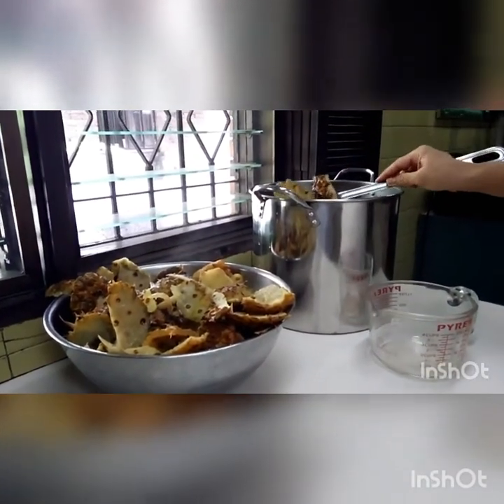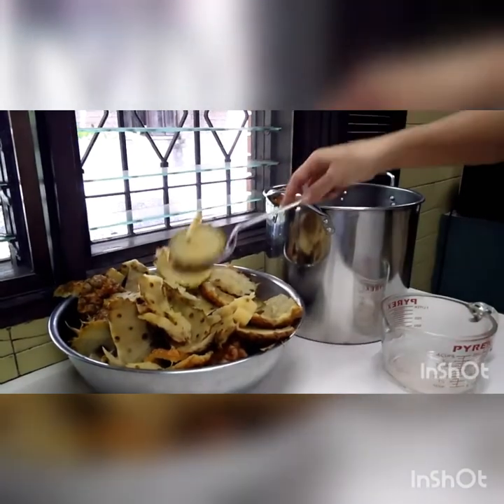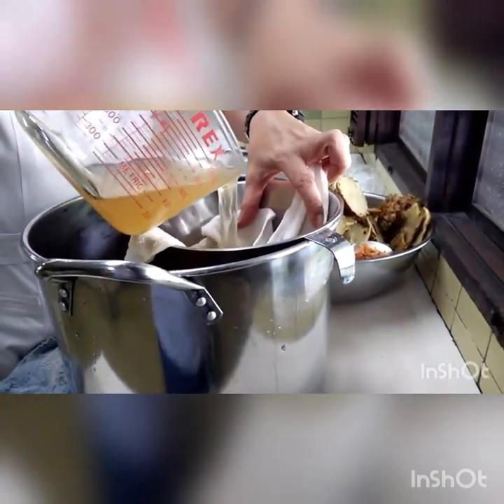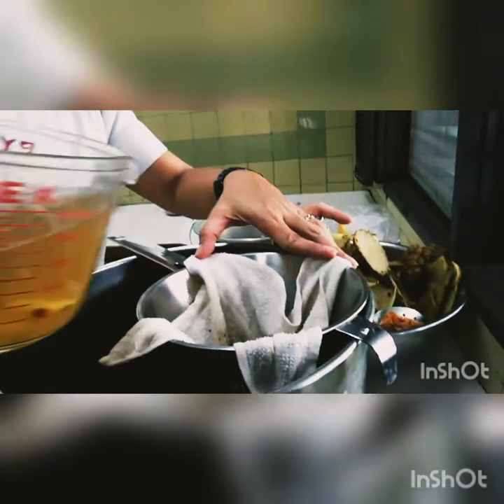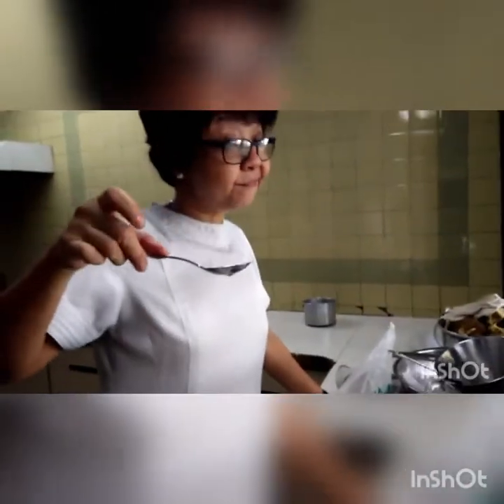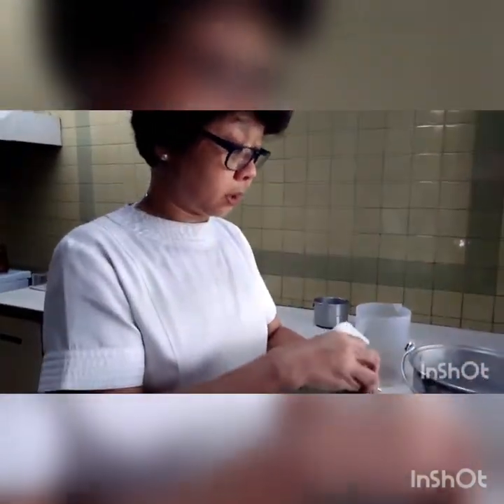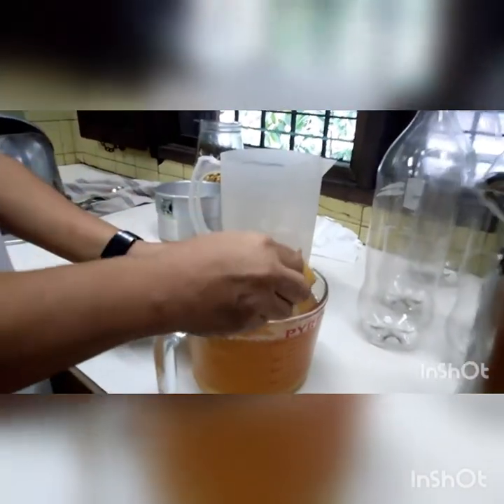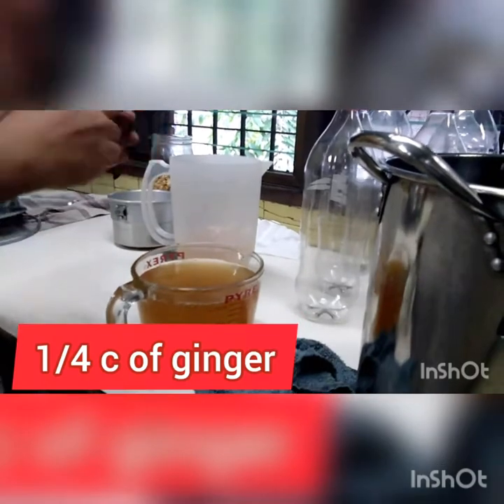PINEAPPLE PEELS TO SODA#48Home Arts &Home Essentials (Monika Escalante)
Hi Homemakers in this time of crisis where money is not easy because we are out of work or your business  had stop working.
We need to put all our instinct ,our wisdom, and   our  ingenuity. Our family need  that in us. There are always ways and means to remain POSITIVE and enjoy life.
 In this BLOG once more I share with you the productive hobby that my friend is in at this moment. That of producing a real P/A soda. This you make take with  during meals instead of buying cocacola. It comes very cheap. My suggestion is everytime you have P/A as your dessert keep the peels in the freezer first until you got enough for your Soda.
 Or if your bznz is selling peeled P/A don't throw the peelers use them  and come out with this FANTASTIC SODA. Serve them for your salo2 as well.
 We ourselves we serve this whenever we have a bit of family salo2.

Musician:Fireflies
V=eoplw2Cc3Xc
Musician:Sapajou
Sapajou beats /Marathon free -copyright music

Slide Show :Courtesy of Slide Show +music